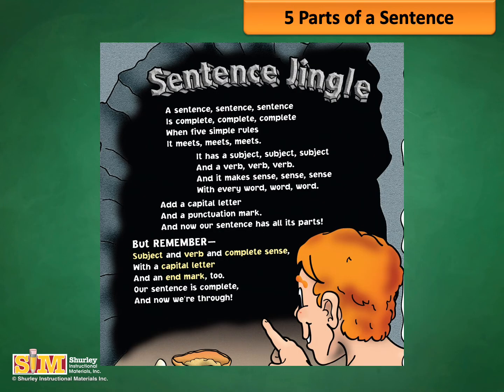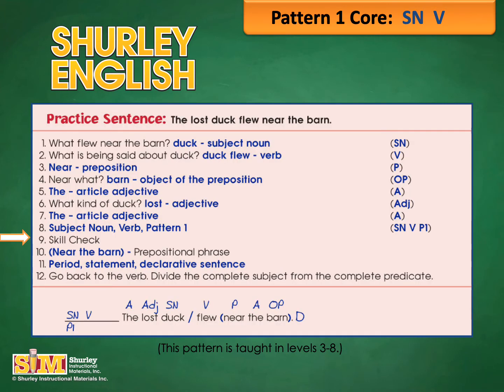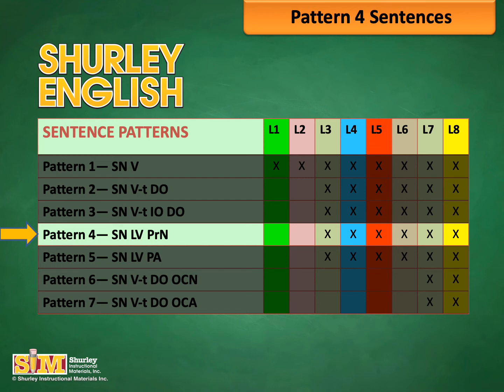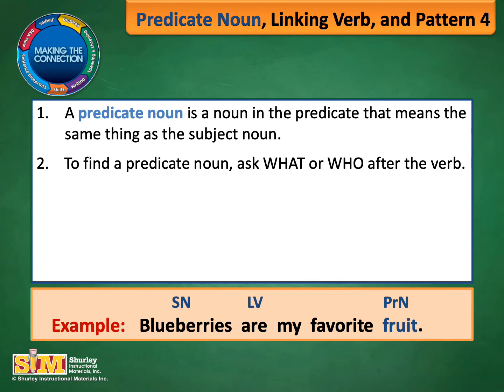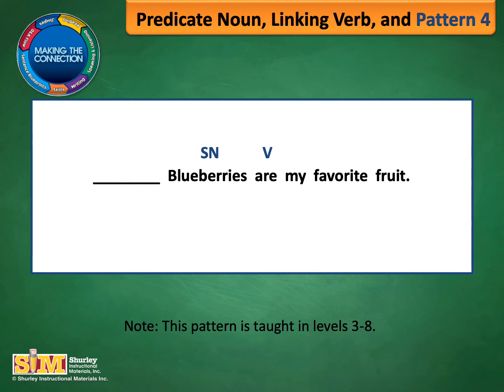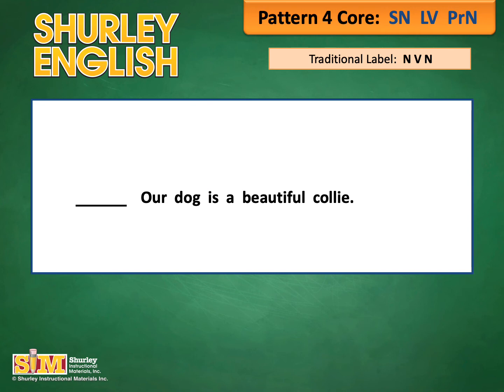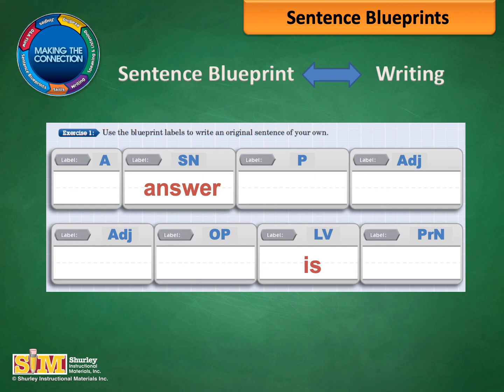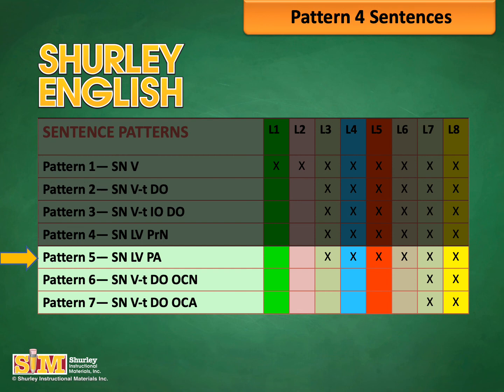How to teach the Pattern 4 Sentence with confidence! (SN LV PrN)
This workshop session will provide the knowledge, skills, and practice necessary to teach the Shurley English Sentence Pattern 4 with competence and confidence!  Viewers will be introduced to the unique features and teaching techniques used to teach Pattern 4, predicate nouns, and linking verbs.

If you like what you see here, we invite you to learn more about our award-winning curriculum, Shurley English. Our program provides a clear, logical, and concrete approach to language arts. Students grasp and retain even the most challenging concepts. Shurley English utilizes all learning styles and provides and logical connection between grammar, skills, and writing. It is truly "English Made Easy" for all of your students!